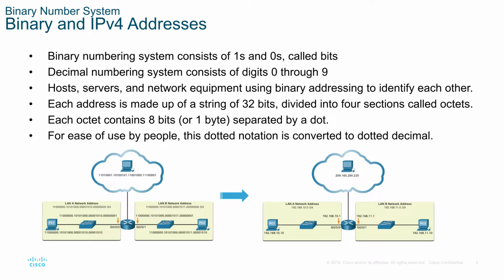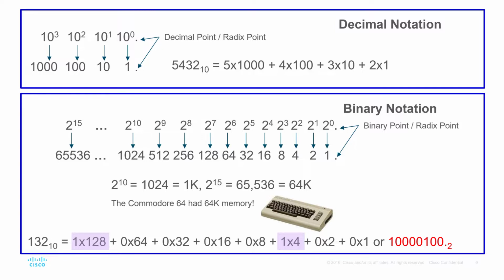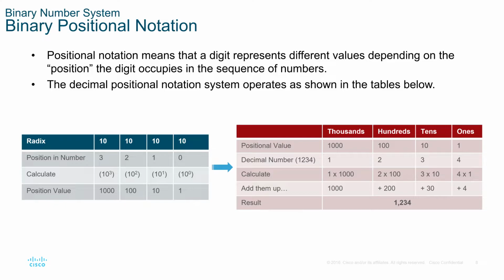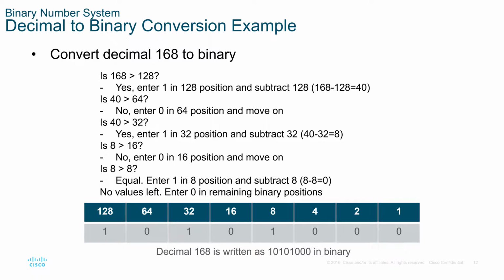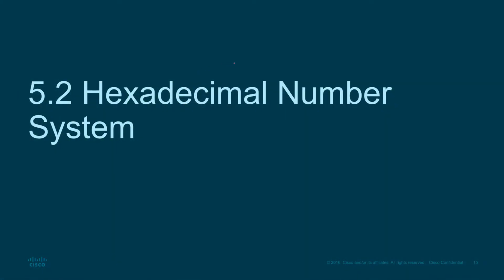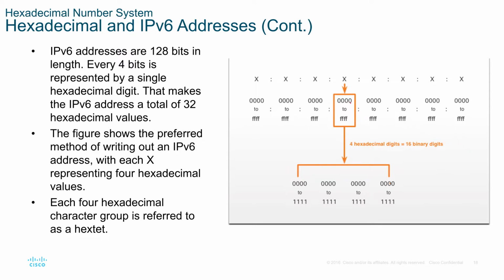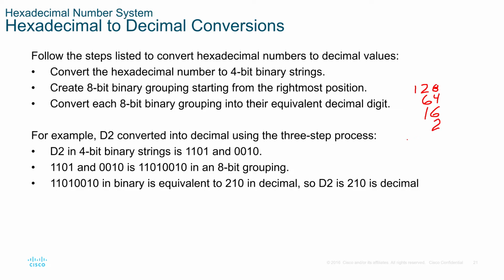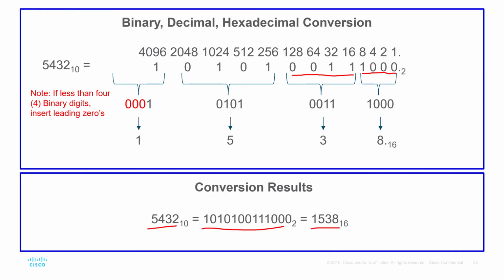CCNA 200-301 v7.0 | Introduction to Networks (ITN) | Module 5: Number Systems